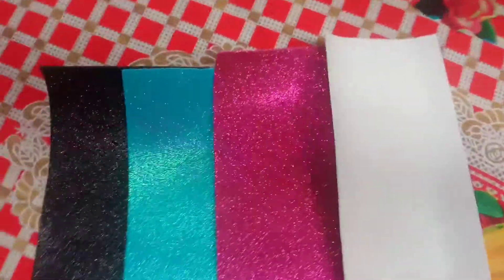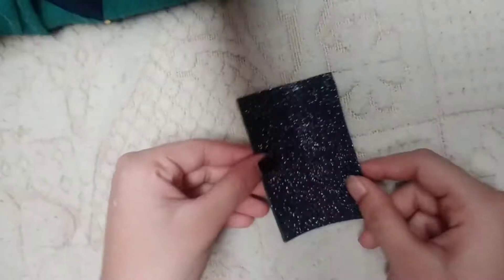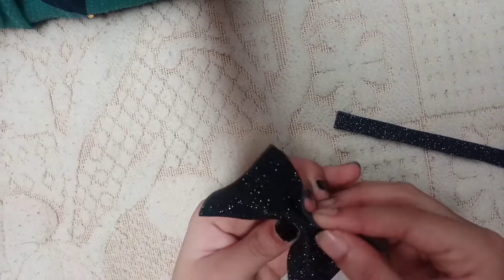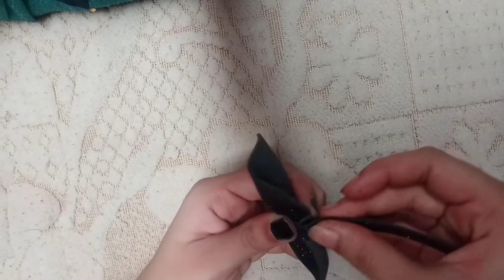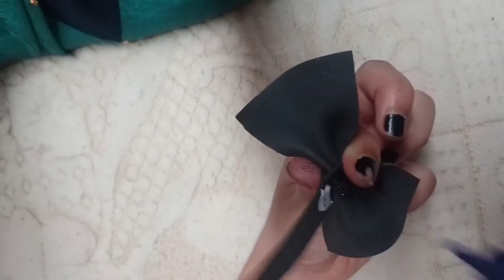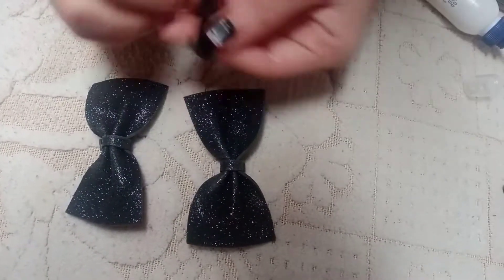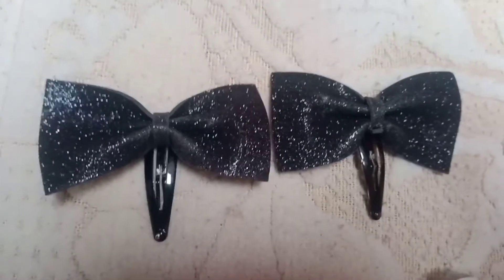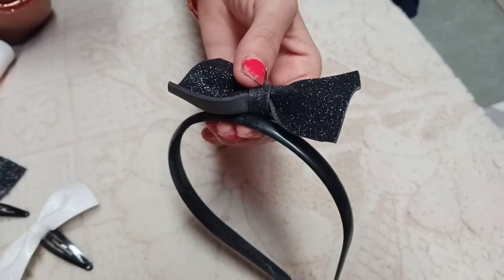Diy Clip And Hairband #